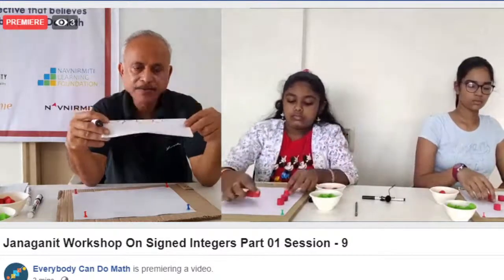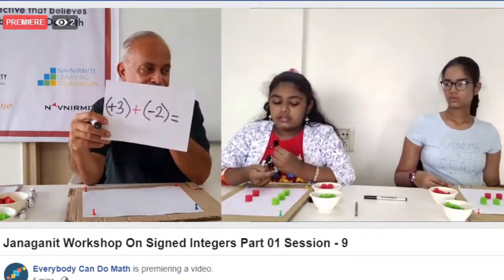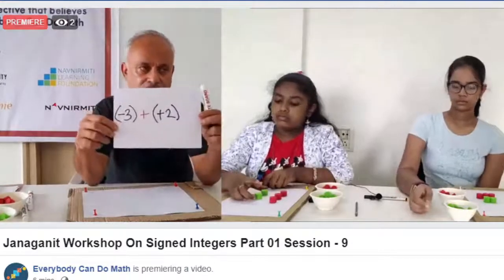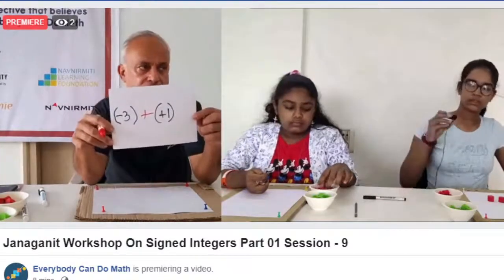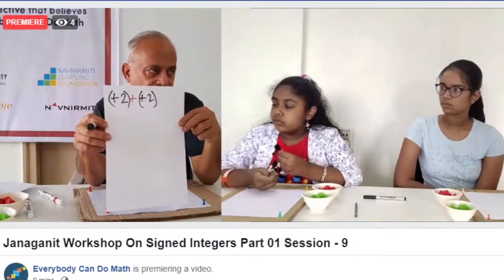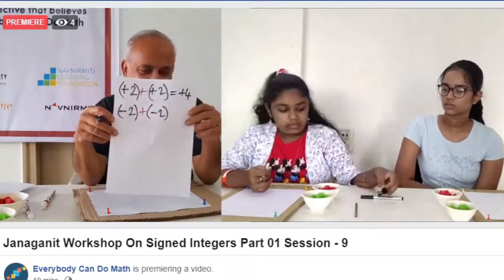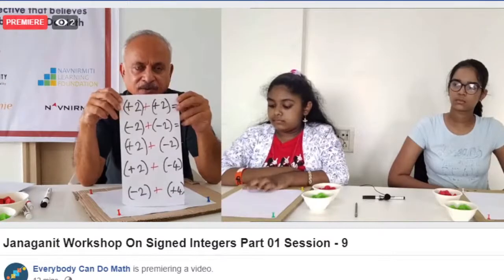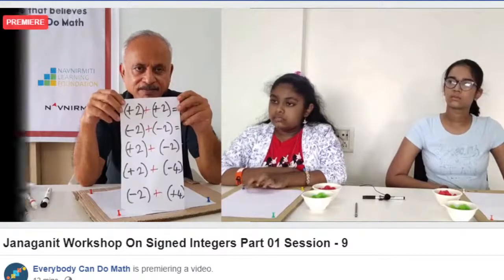Janaganit 9 : Signed Integers Part-2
Algebra session 6 : Signed Integers

We have started with the concept of Signed integers i.e. Negative numbers from the last session. We are using a method developed by the mathematician W. W. Sawyer. To learn this concept we are using easily available material at home. Signed integers is the new concept and we are going to learn this concept by doing. We have already learned about the concept of  Positive one (+1) and Negative one (-1). In this session we are going to revise the same concepts again and we are going to start with addition and subtraction of signed integers.